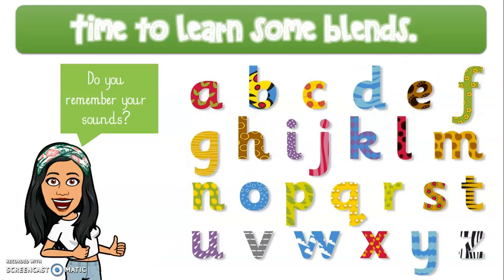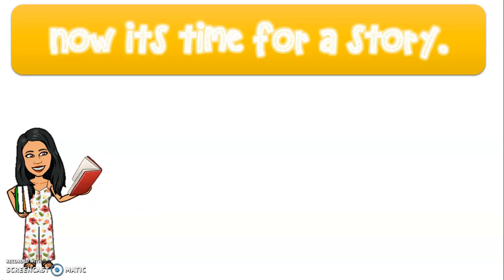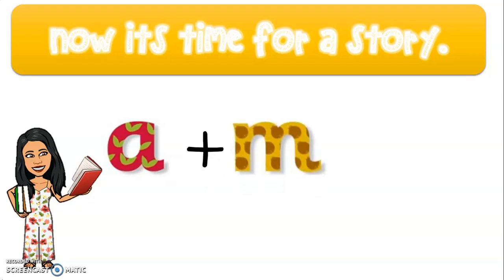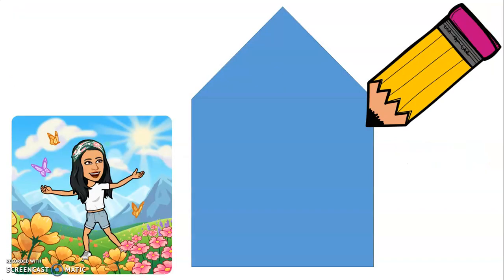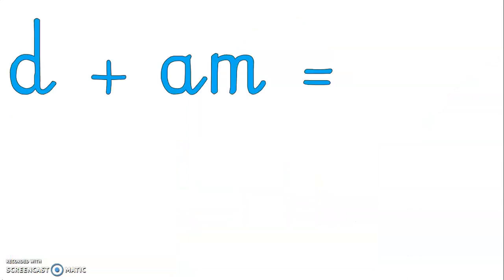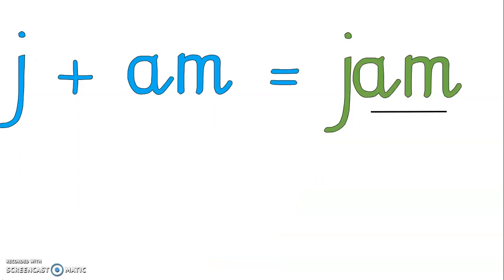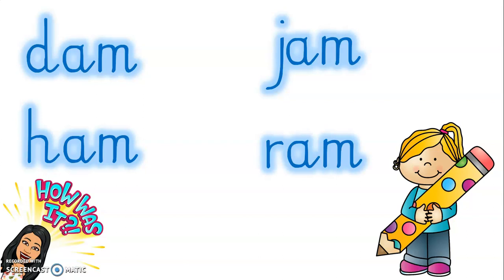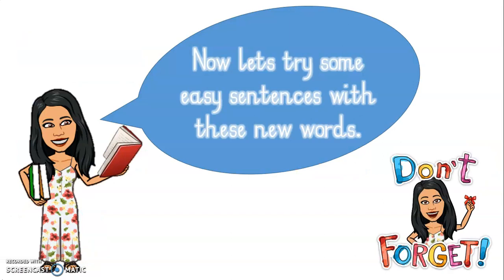Video Lesson - Introduction to the 'am' sound.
A short video to introduce the 'am' sound and words